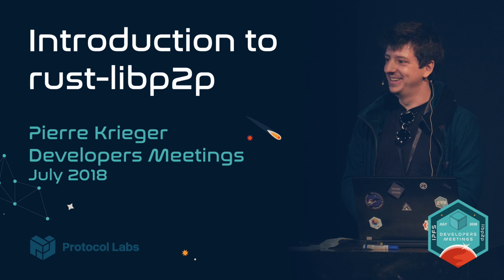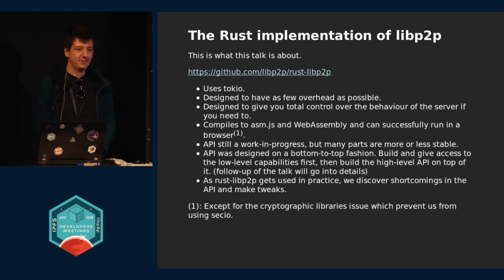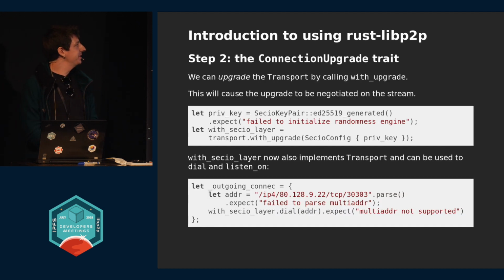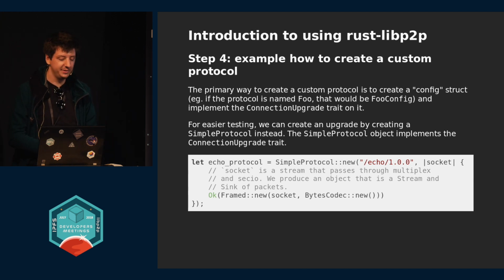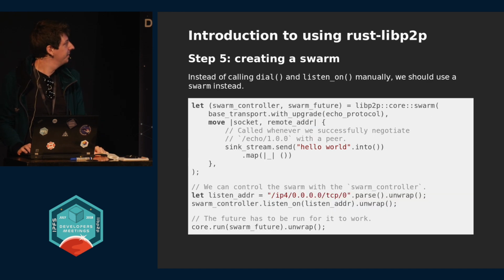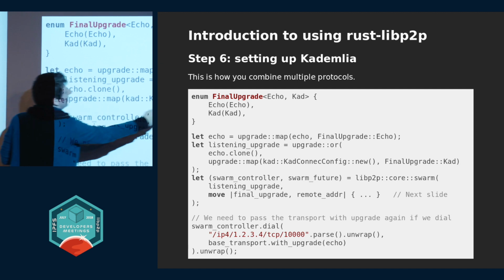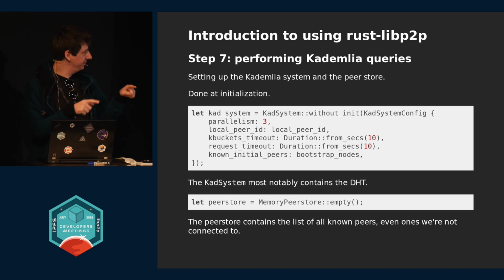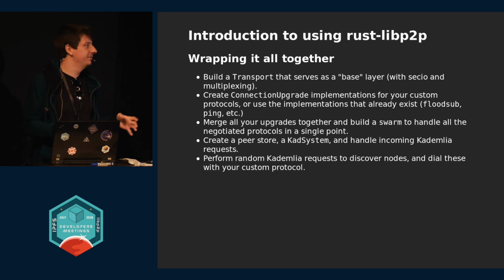Introduction to Rust Libp2p - Pierre Krieger